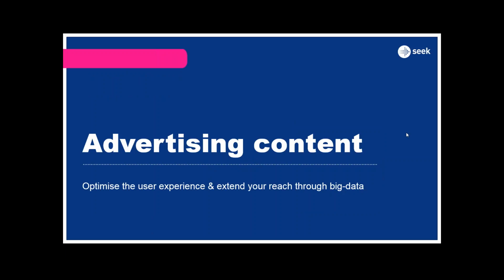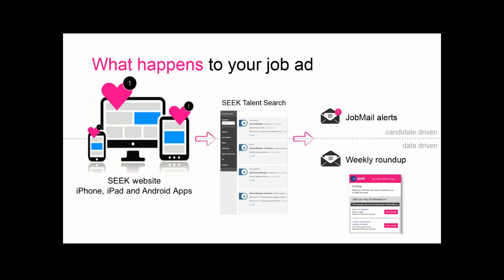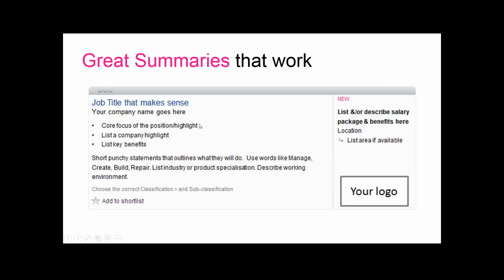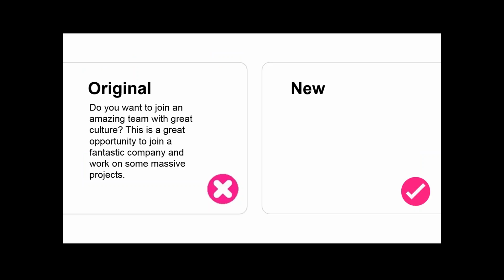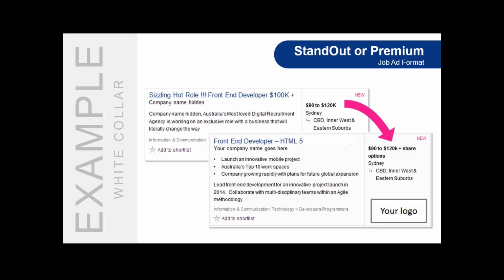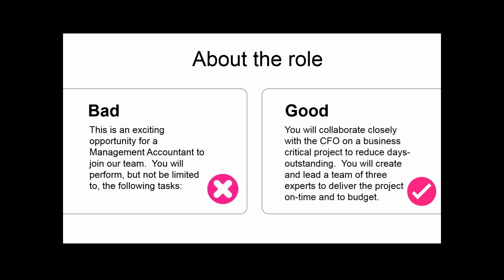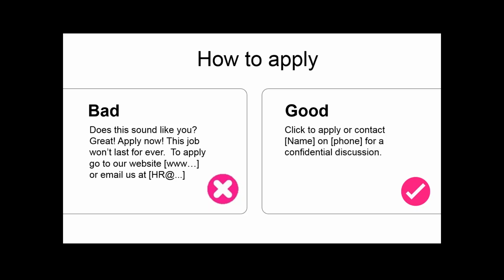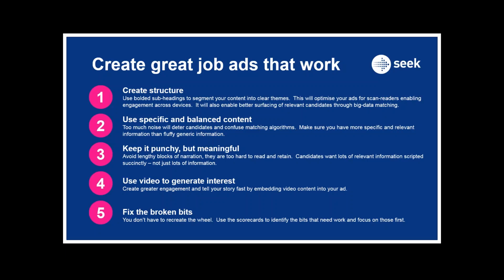SEEK Webinar playback: The science behind great content 7 July 2015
Attracting great talent can be tricky. Learn how to market your jobs to ensure you get quality candidates applying.

In this webinar, Narelle Stefanac, SEEK's National Client Training Manager, will show you the power of content and how to use it to write the great job ad to attract candidates to your role.

• How content is used to attract the right candidate
• Practical tips on what content to include in each section of your ad
• Examples of a good ad versus a bad ad